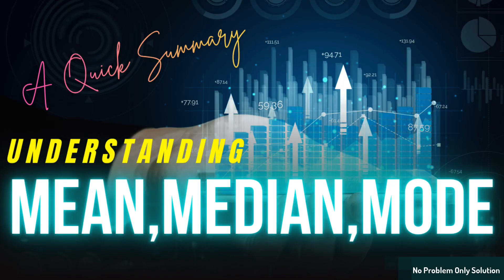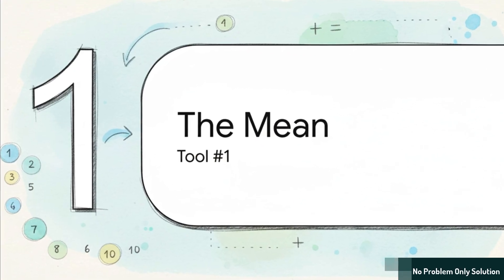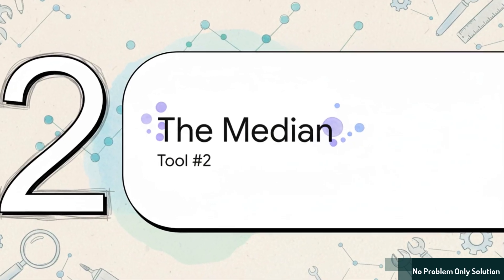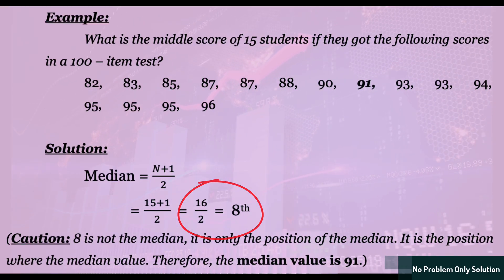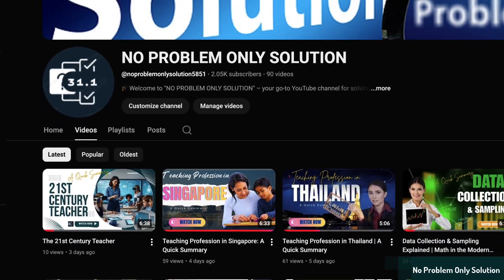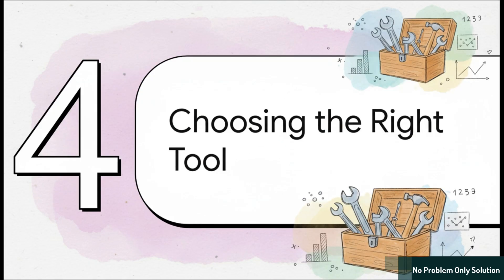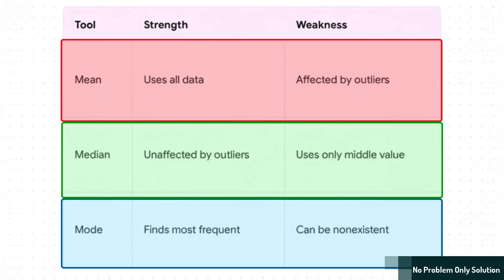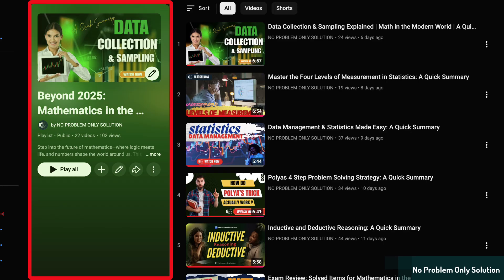Mean, Median, Mode Explained | Strengths, Weaknesses & Comparisons in Statistics: A Quick Summary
Understand the Measures of Central Tendency and learn how to effectively summarize data using the mean, median, and mode. 📊

In this video, we cover:
Mean – the average value and when it works best
Median – the middle value and its strength in skewed data
Mode – the most frequent value and its usefulness in categorical data
Comparisons – when to use each measure depending on the dataset
Strengths & Weaknesses – the advantages and limitations of each method

This guide is perfect for students, educators, and researchers who want a clear understanding of how to choose the right measure of central tendency for their data analysis.